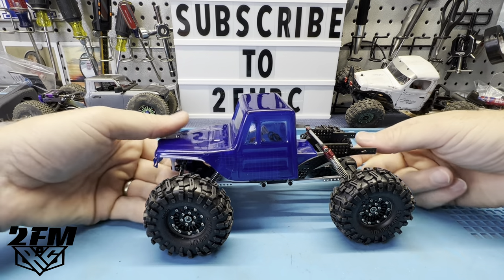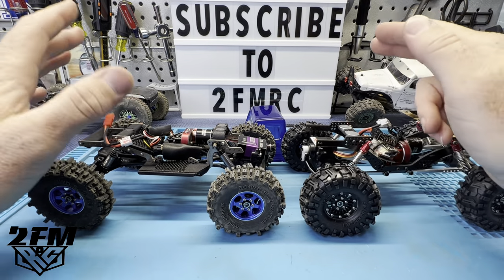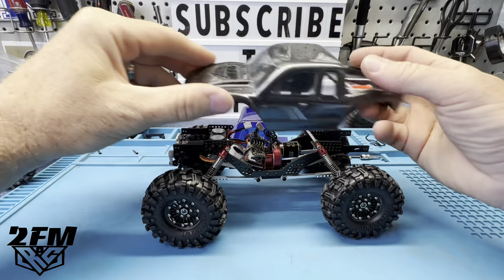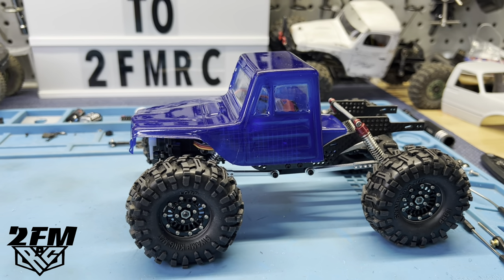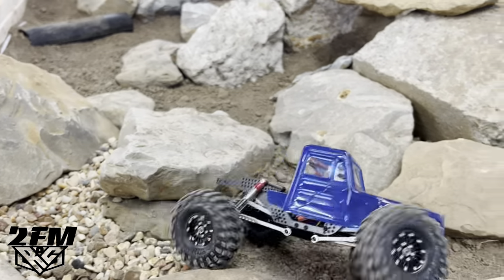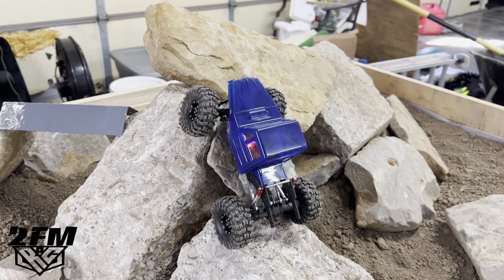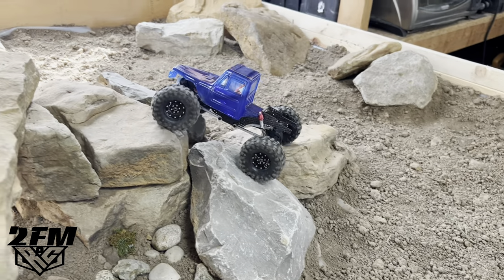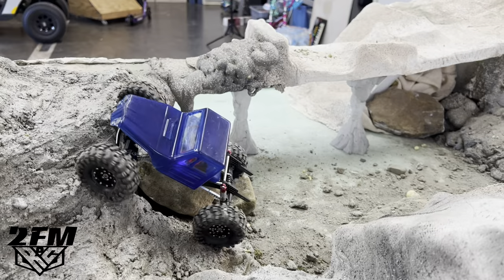Furitek Cayman is a BEAST! First run and Thoughts!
Finally got the Cayman artr kit built and I gotta say this is one bad BEAST! Check it out!

Metal portal gears found here!

SHOCKS I USE BELOW

FRONT SHOCKS
Injora internal spring shocks (40mm) running on the gray Injora body truck found here

REAR SHOCKS I usually use some sort of long travel shock like these

MY FAVORITE WHEELS BELOW
Treal 1.0 22.4g beadlocks found here (select your color)

BRASS PARTS I USE BELOW

Injora brass wheel rings

Injora brass kit including steering links!

HIGH CLEARANCE LINKS HERE

Injora links (select your length)

STEERING LINKS HERE